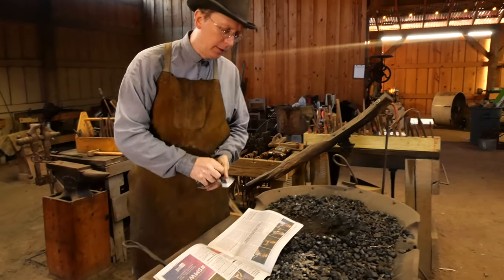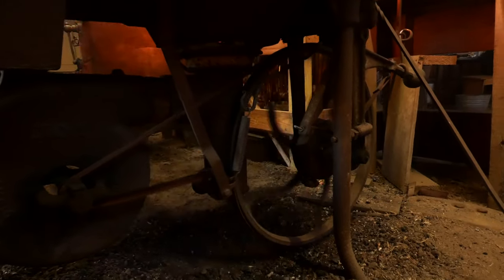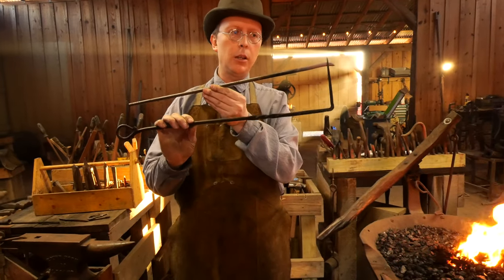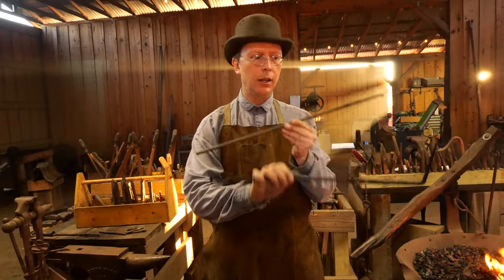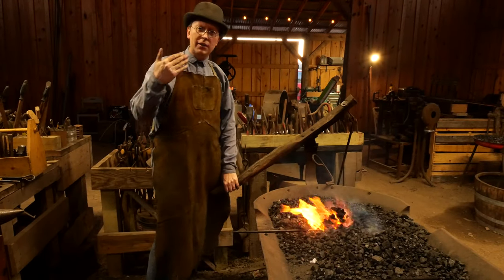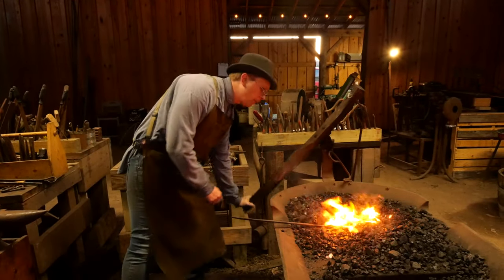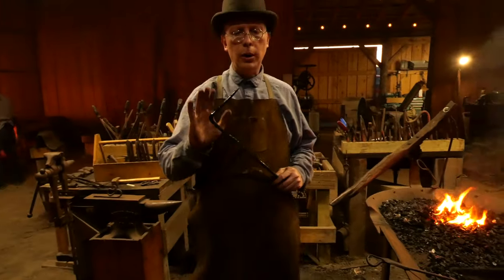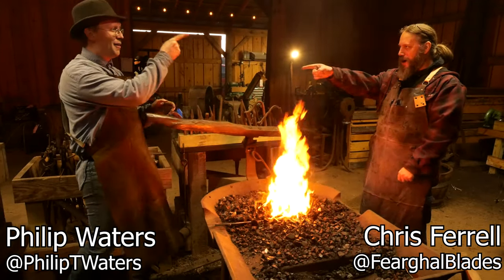Blacksmithing 1.0 - Starting a Coal Forge and Making a Coal Rake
Episode One:
Starting the coal forge and creating our first project, a coal rake.

Material Used 24 inches of 3/8 round rod hot rolled steel
Skills: Starting  a coal fire, cutting, drawing out, bending.